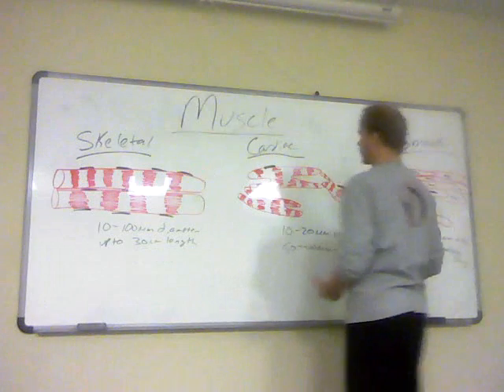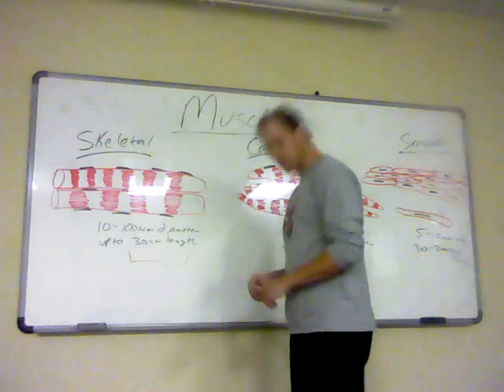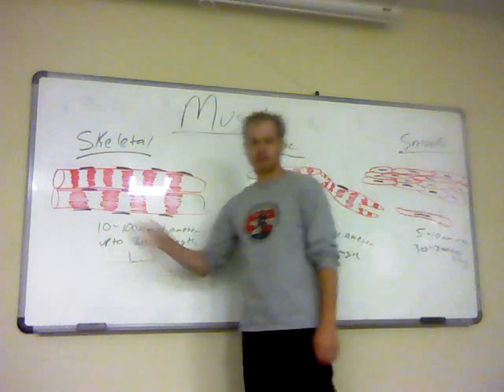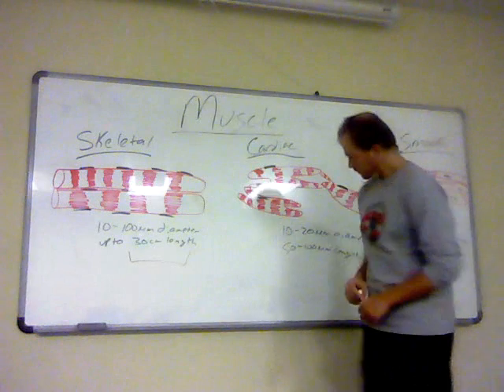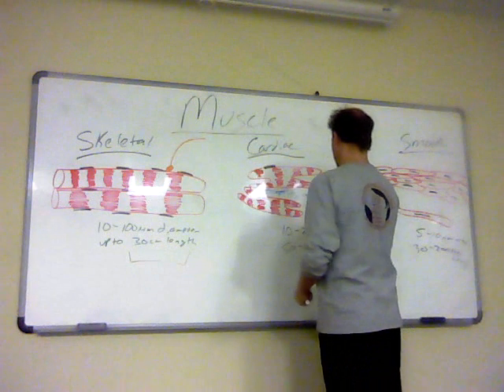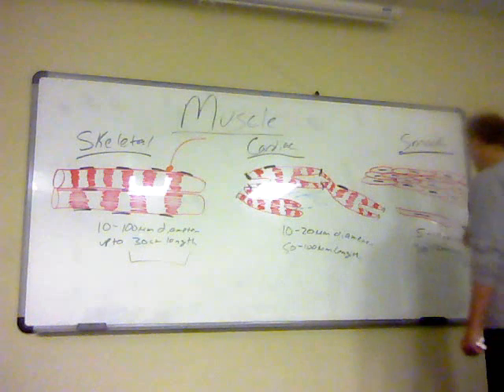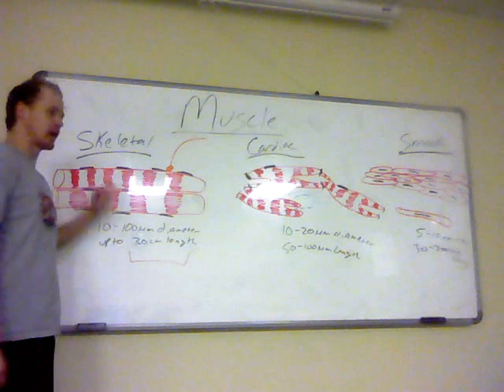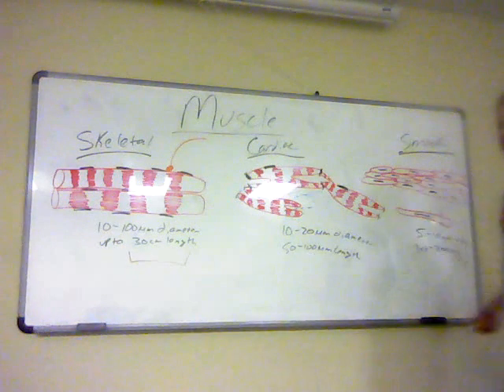Muscle Tissue Types Part 2.wmv